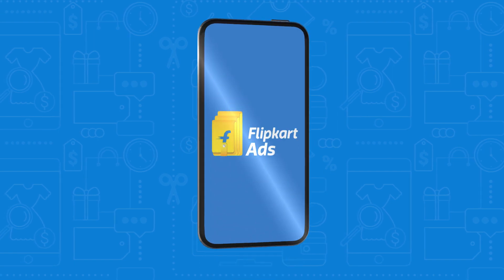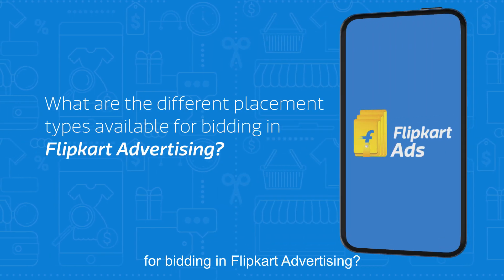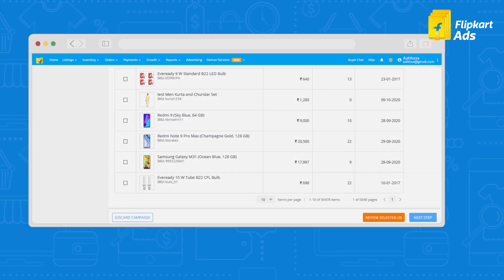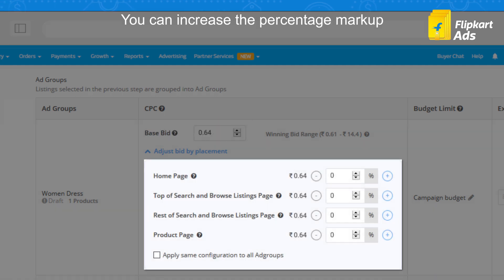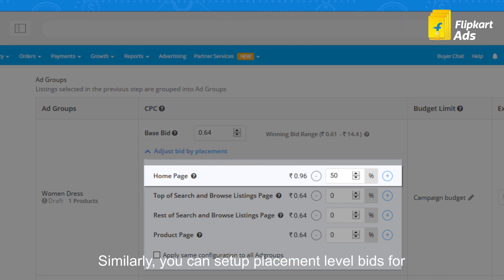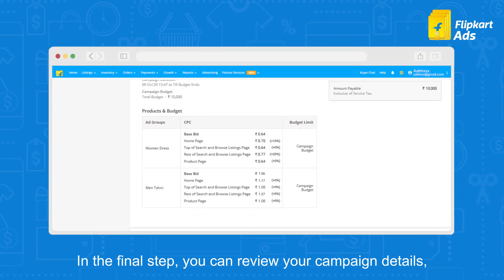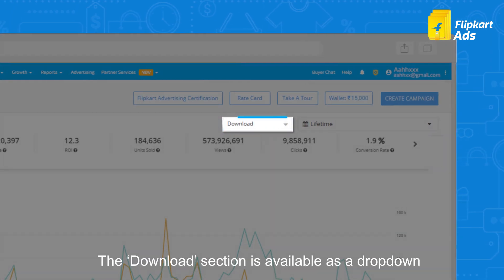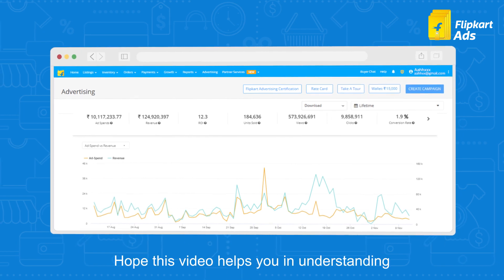How to bid on different placement in Flipkart Advertising?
Understand how you can bid for different placements in a CPC Campaign. You can bid on the Homepage, Search and Browse page, Product Page placements Learn about improving campaign performance with placement level bids.